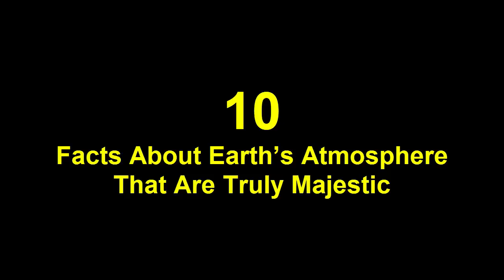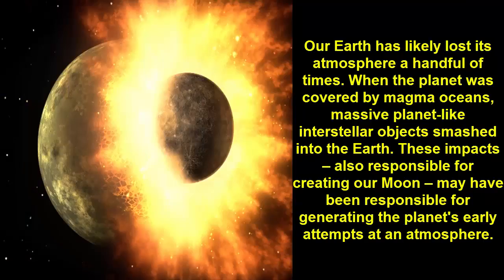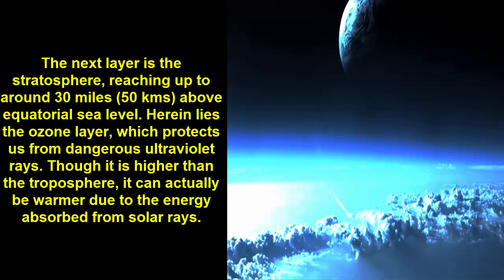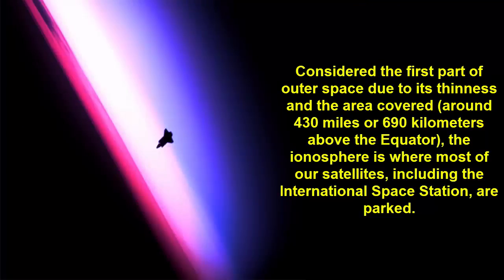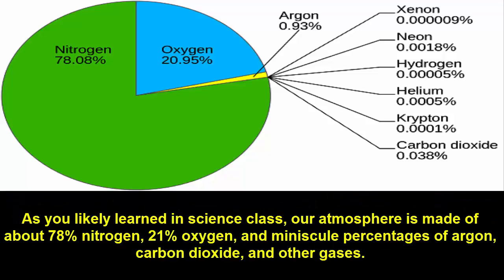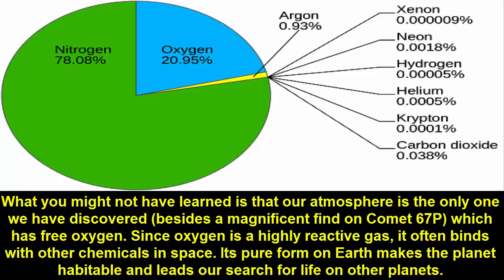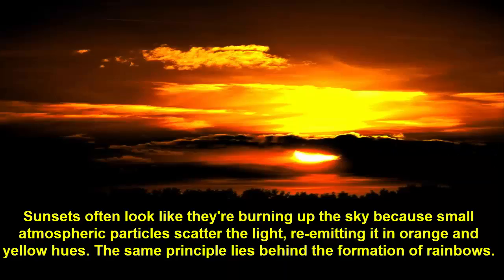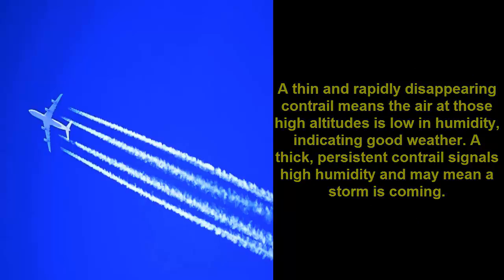10 Facts About Earth’s Atmosphere That Are Truly Majestic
Our atmosphere is one of the most protective and important parts of our planet. Responsible for sheltering us from the harsh conditions of outer space, such as solar radiation and space debris, the atmosphere is a complex structure. Though we may not give it due credit in our daily lives, the world’s attention was turned to its layers in 2013 when veteran skydiver Felix Baumgartner took a capsule up to the highest levels of the stratosphere – about 120,000 feet above the Earth’s surface – and jumped. His record-shattering free fall spawned a new wave of interest in space travel and atmospheric science (and a bit of notoriety for his sponsor, too).
In this list, we highlight facts about our atmosphere which aren’t well-known but should be for how important they are to our understanding of the world around us. We discuss how the ozone layer was formed; how deserts form in the middle latitudes; how the northern and southern lights brighten the sky with their glow; and what causes the white streaks sometimes left by planes shooting through our atmosphere. Be the smartest person at your next party with these 25 Facts About The Earth’s Atmosphere That Are Truly Majestic
25 Facts About Earth's Atmosphere That Are Truly Majestic